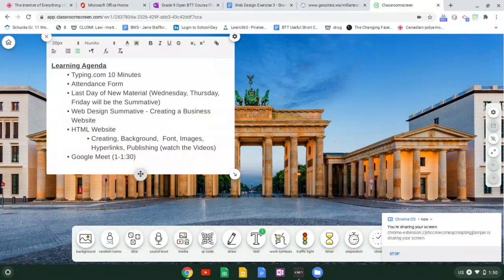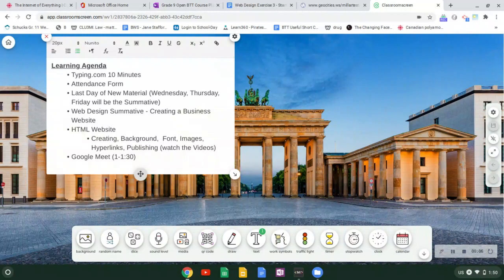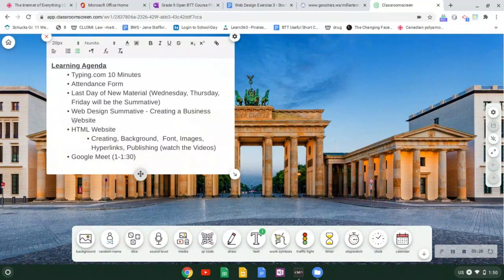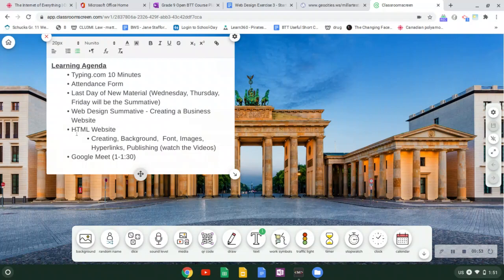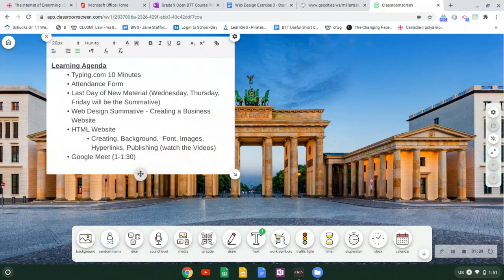November 3 - Learning Agenda